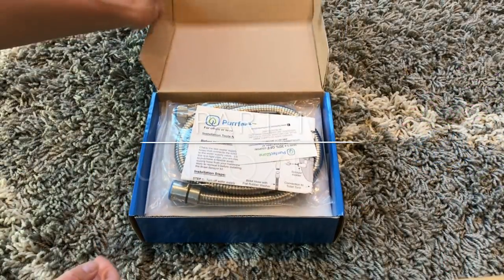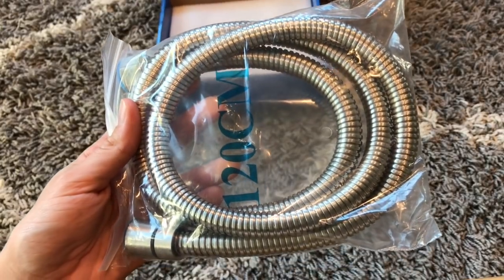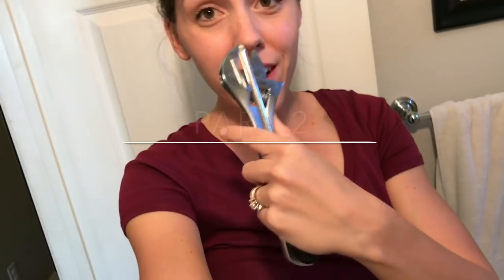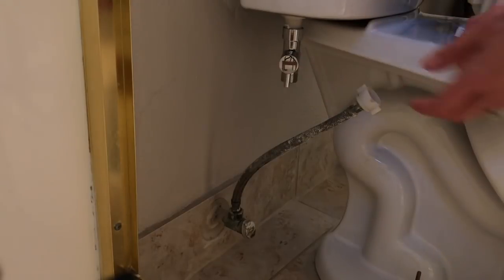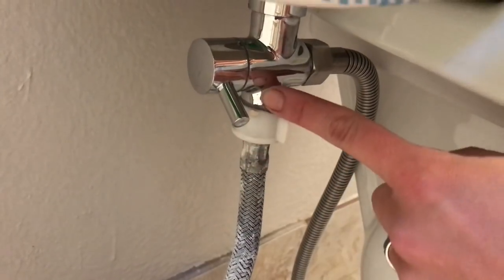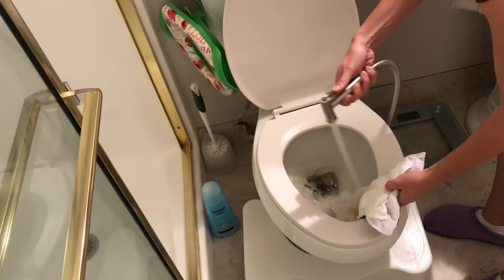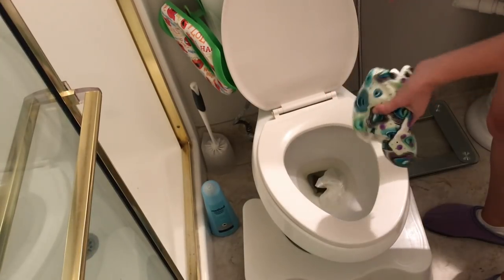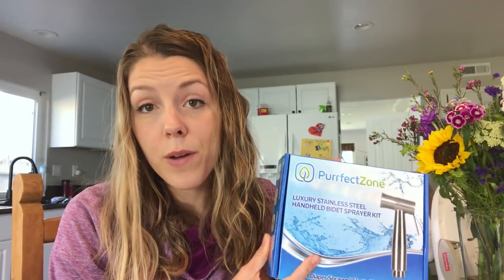Purrfect Zone Diaper Sprayer Review - Installation - Demonstration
Super excited to be sharing this diaper sprayer with you! Purrfect Zone reached out to me and sent me their diaper sprayer to review.  In this video you’ll find an unboxing, step-by-step installation, demonstration, review, and GIVEAWAY! (CLOSED)

Instagram.com/5minutecloth
Facebook.com/5minutecloth